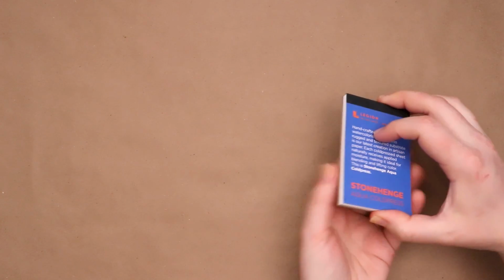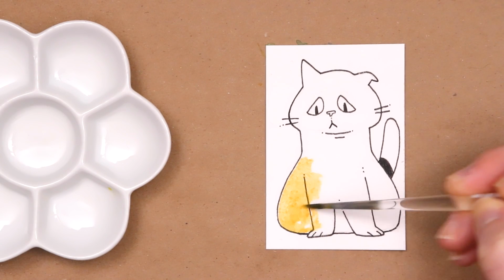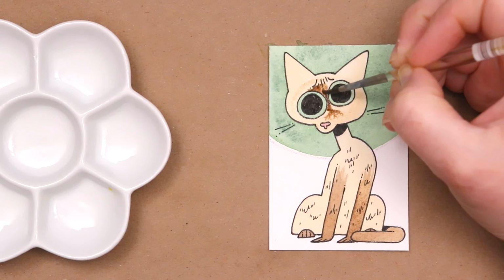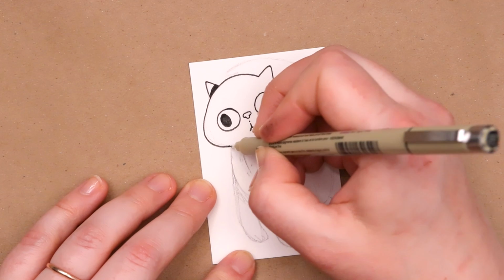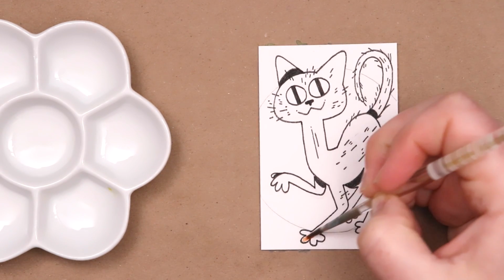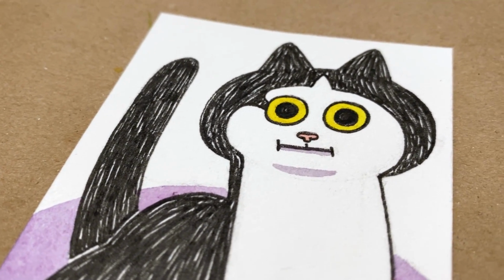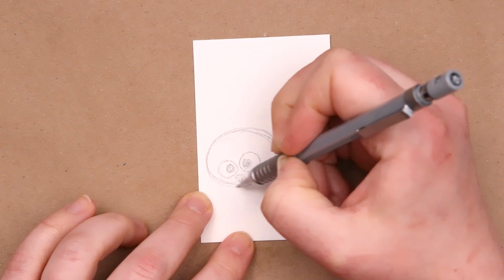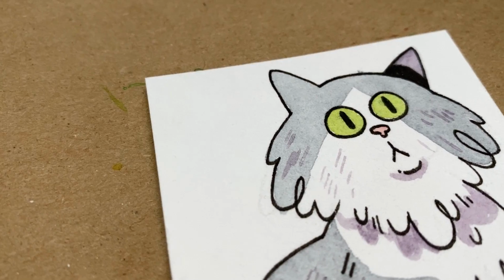Drawing INSTAGRAM FAMOUS Cats!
I might be FOUR PAWS deep into the pet instagram crowd, but I'm still an artist! You gave me your favorite popular cat instagram accounts and I drew them!

MATERIALS USED:

Pentel Graphgear 500 .7 Mechanical Pencil
Pentel HB lead
Prismacolor Kneaded eraser
Sakura Pigma® Micron® pens, black (05)
QoR Watercolors
Schmincke Watercolors
Strathmore® 400 140lb. coldpress watercolor paper